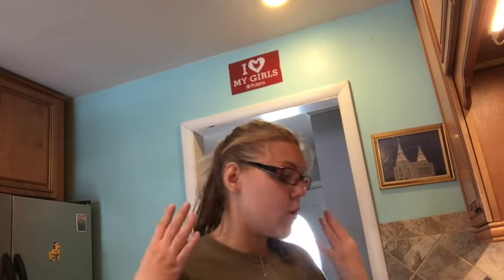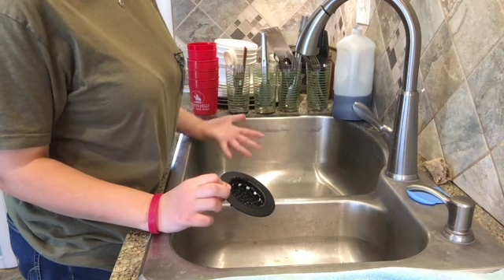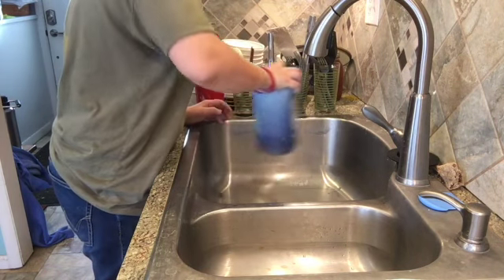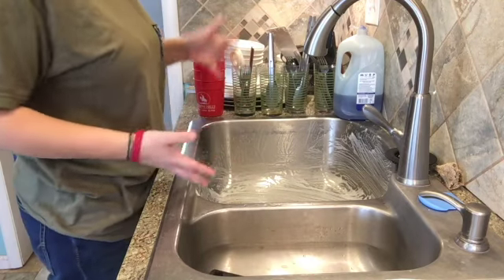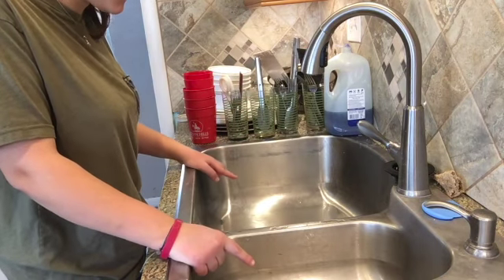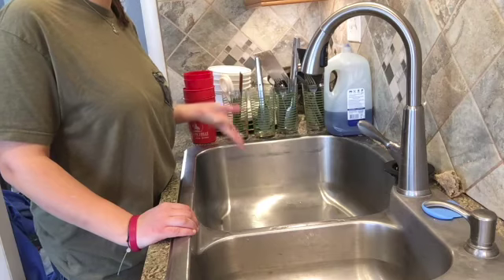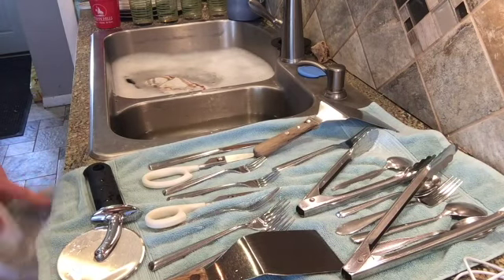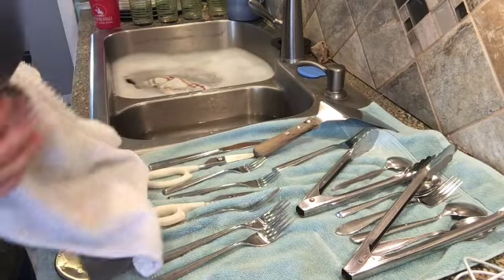How to wash dishes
For those who don't know how to wash dishes, here you go!